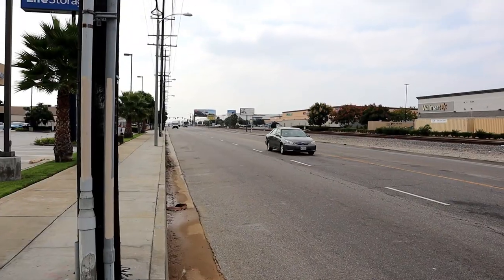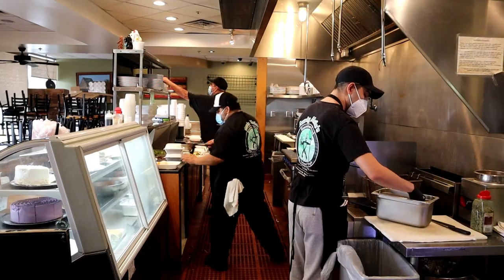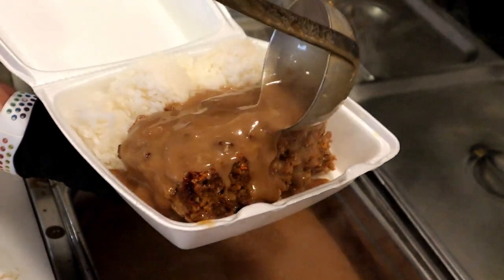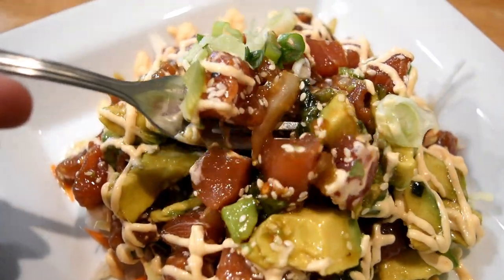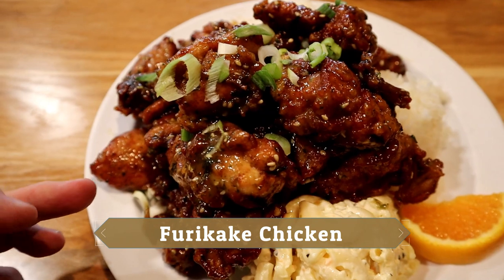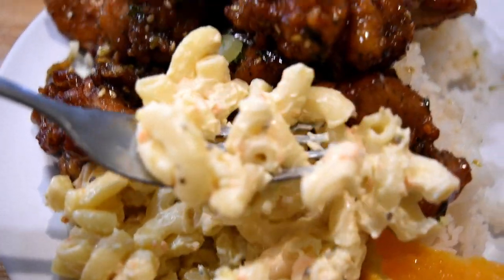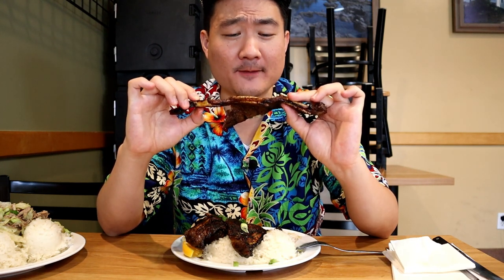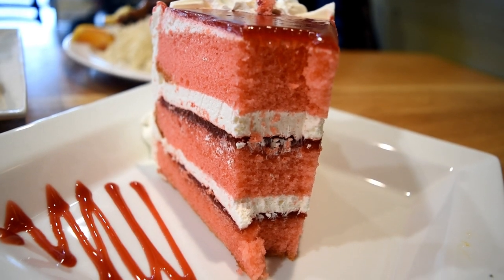Best HAWAIIAN FOOD in Los Angeles (for Big Portions!)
Episode 167: Steve Cha (aka Rockstar Eater) ventures into the world of Hawaiian cuisine by trying Hawaiian food at Aunty Maile’s restaurant in Torrance, CA. Aunty Maile’s is the sister restaurant of Big Island Grill in the Big Island of Hawaii, and serves some of the island’s most famous Hawaiian comfort food, ranging from Teriyaki Chicken Salad to Kalua Pork and Cabbage to Guava Cake. And now this famous big Island Hawaii food is in Los Angeles!

What is Hawaiian food like? What does Hawaiian comfort food look like, especially from the Big Island? Find out at this place, which some call the best Hawaiian restaurant in LA!

Episode: Best Hawaiian Food in Los Angeles (for Big Portions!)

SHORT BIO
Rockstar Eater is an LA food guy who specializes in Los Angeles food. As a Los Angeles foodie guy, Steve covers the best restaurants in Los Angeles. So if you are looking for a bona fide Los Angeles food guide, especially for LA Eats, then follow Rockstar Eater on Youtube. This is a fun, LA food mukbang show that takes you to the best Los Angeles food spots. You’ll no longer be at a loss for where to eat in Los Angeles, all the famous places to eat in LA in this special Los Angeles food vlog from the best LA food vlogger, that covers the best Los Angeles food. Which other LA eater is this thorough?